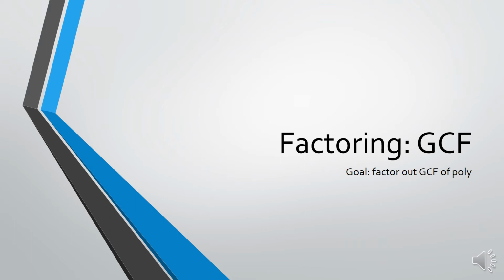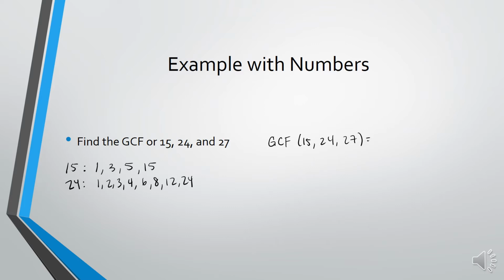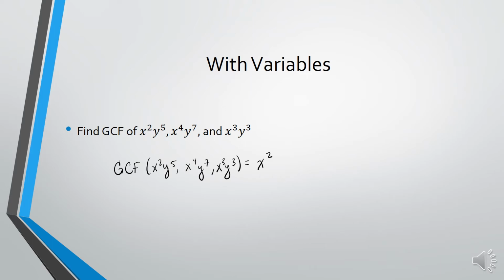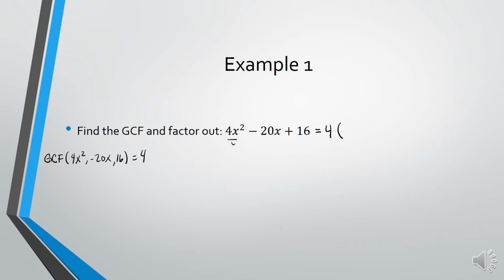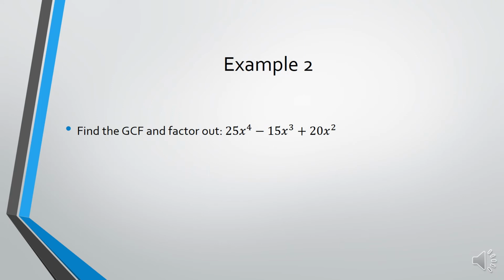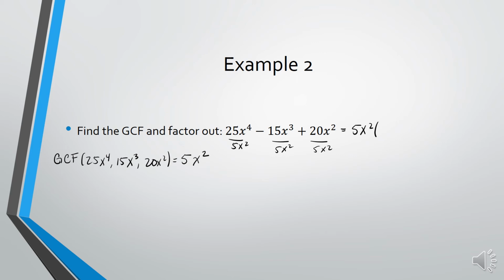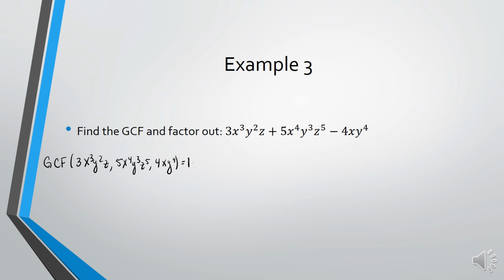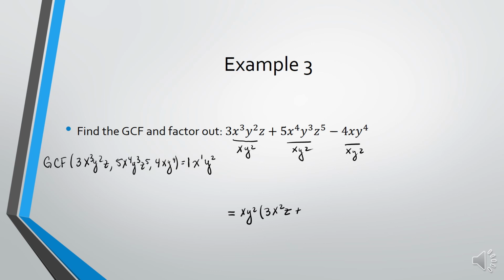MATH100 Factoring GCF